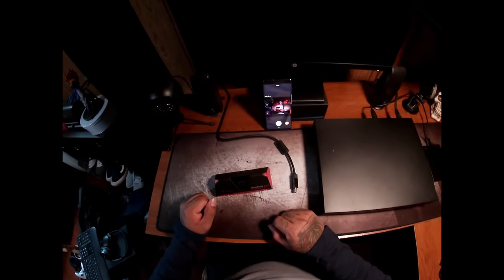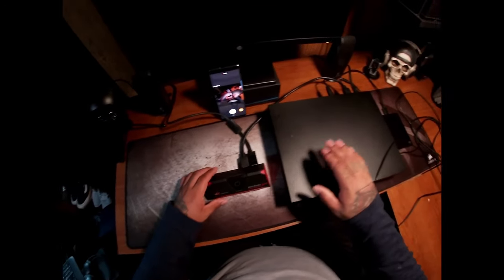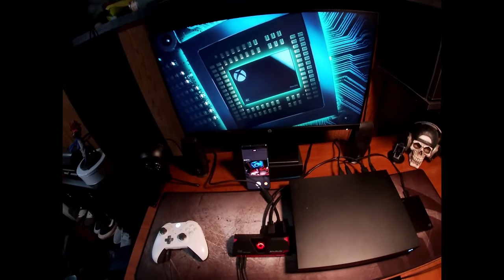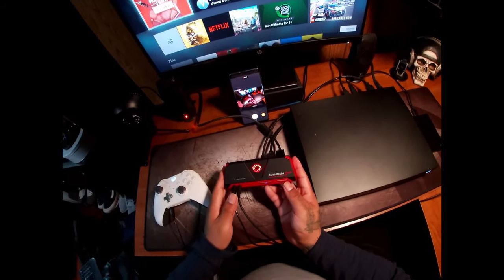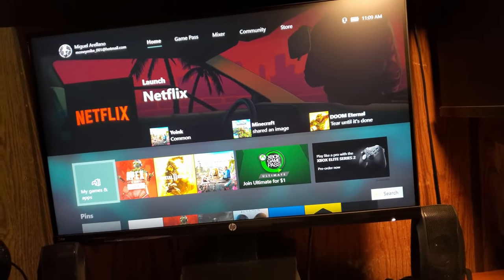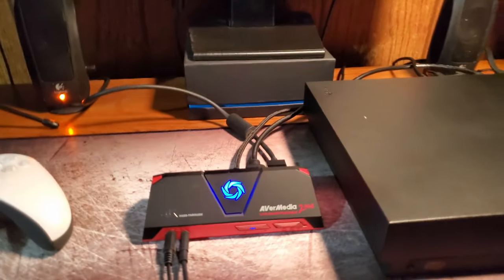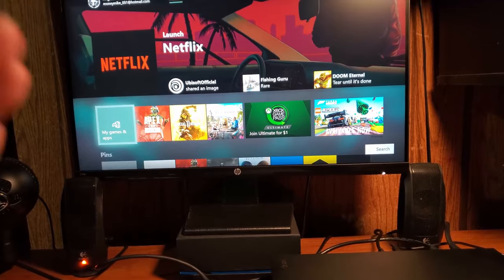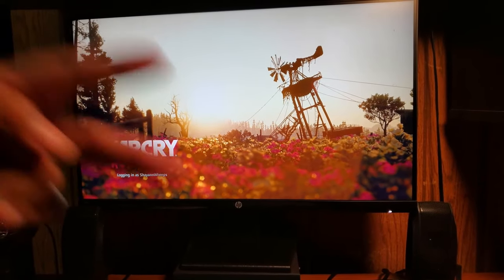AverMedia 2 Pus Capture Card Review & Xbox One X Setup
will your avermedia 2 plus not record? youve turned it on and off? and still nothing? you restarted your xbox and it still you cant record? well i Made this video with the thought of explaining one big issue with this model and type of game capture device. the piracy protection on these stop it from properly letting you record. with no clear instructions on the box or proper supper on the console id figured i make a video on the subject for those who were on the same boat as me when i start lol